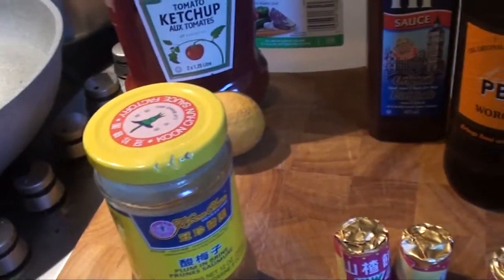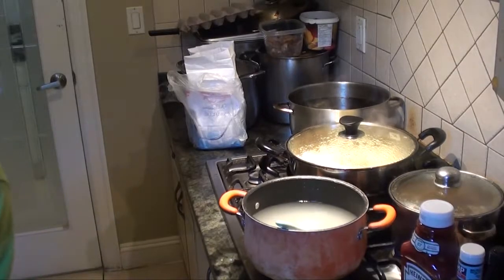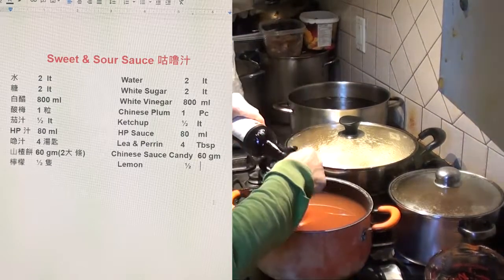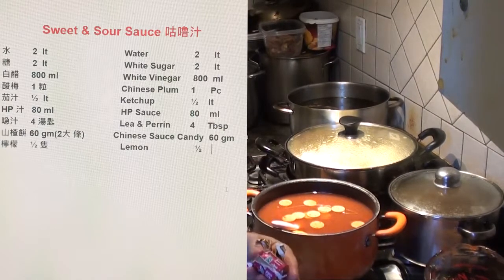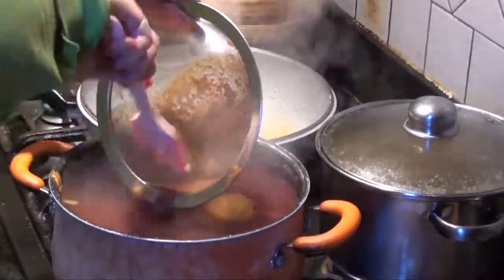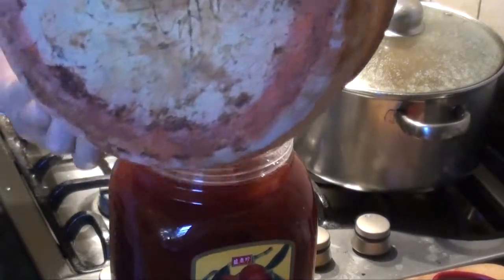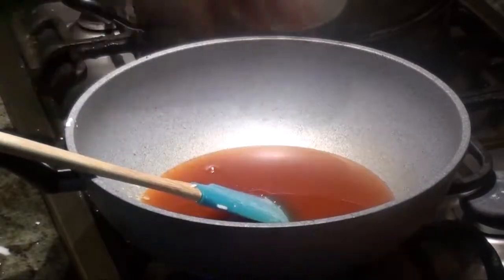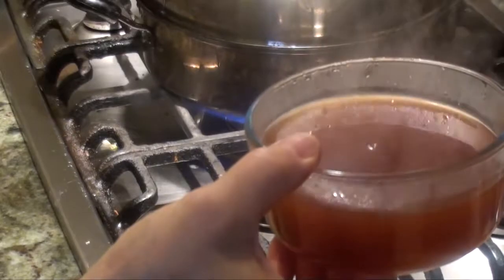Sweet & Sour Sauce 咕噜汁